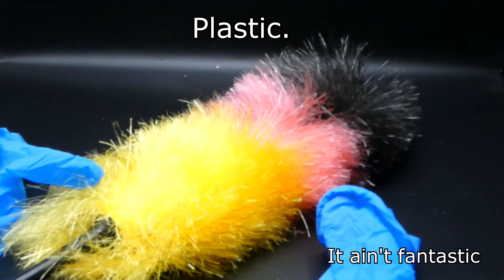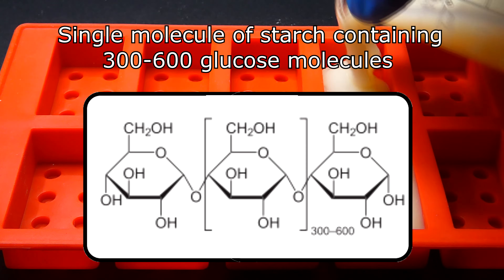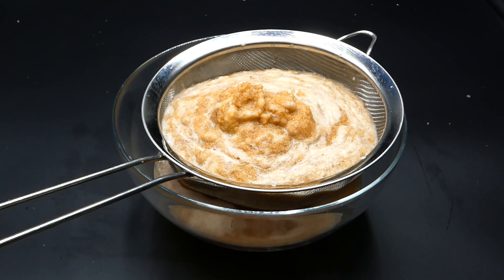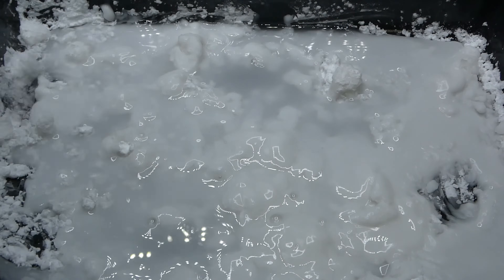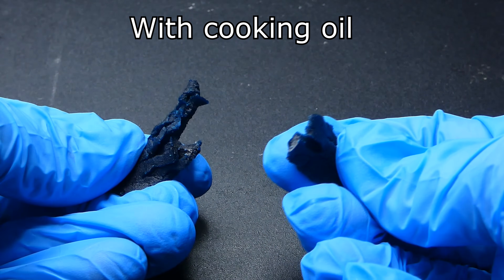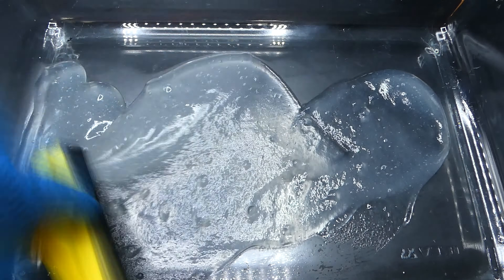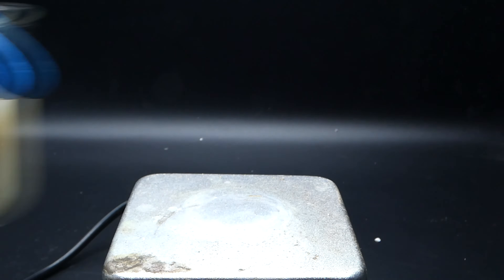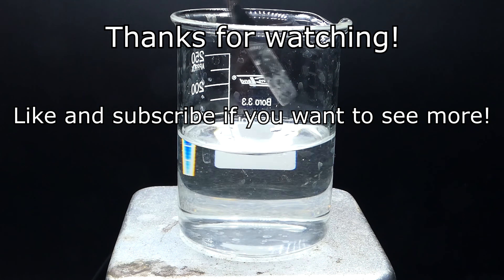Turning Potatoes into Plastic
In this video I show how to make your own bioplastic from potatoes.

0:00 Intro
2:12 Making Potato Starch
4:34 Making Oobleck
6:43 Making Bioplastic
10:46 Outro